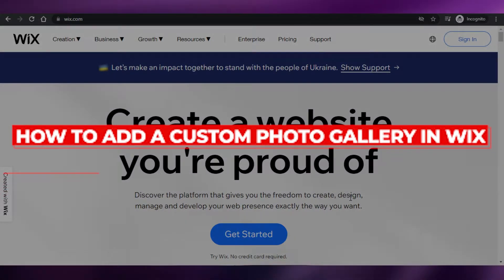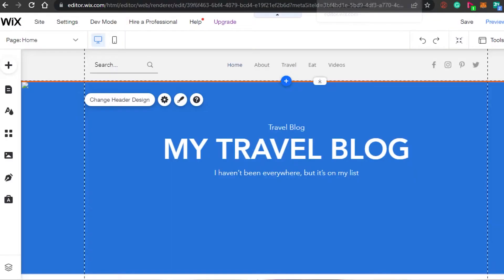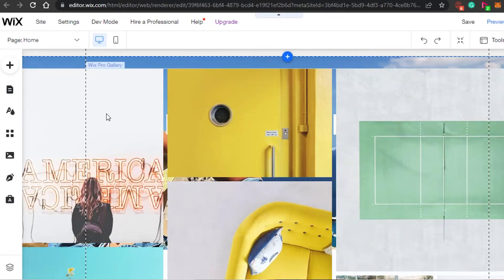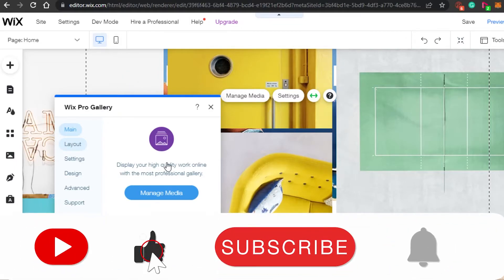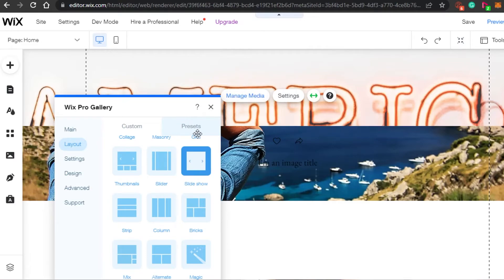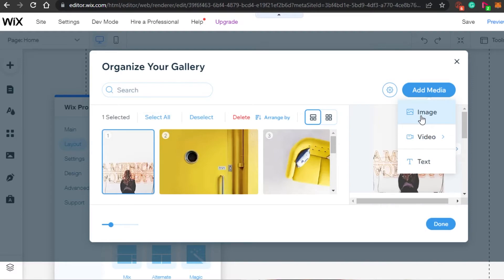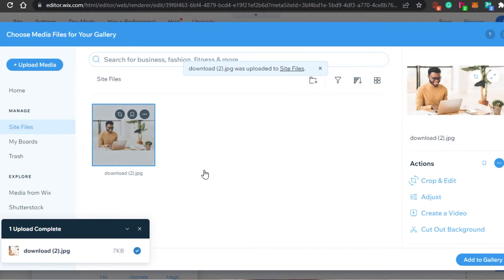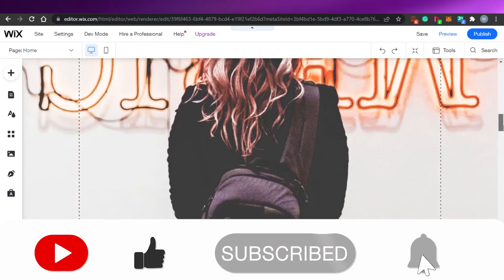How To Add A Custom Photo Gallery In Wix | Simple (2023)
How To Add A Custom Photo Gallery In Wix 2023

In this video I show you How To Add A Custom Photo Gallery In Wix 2023. It is super easy and you can do it by following these simple steps.